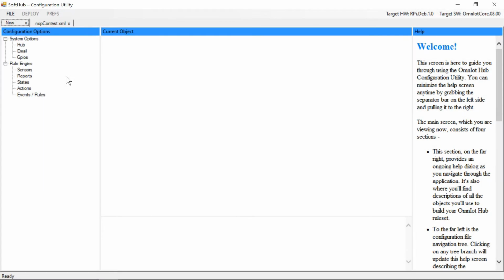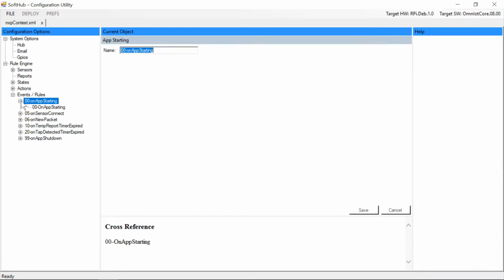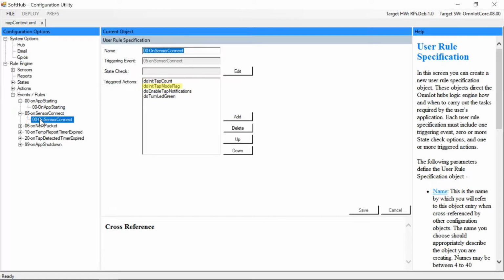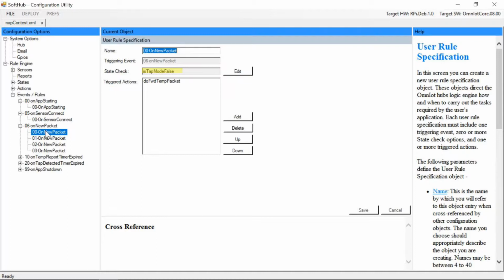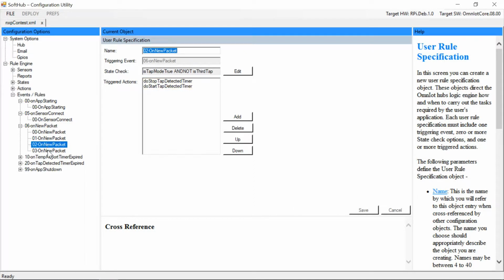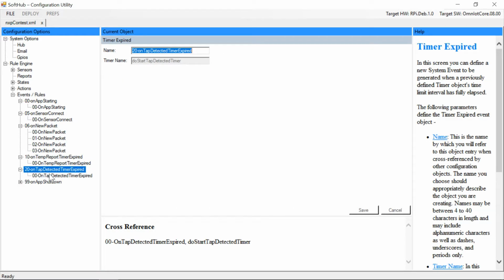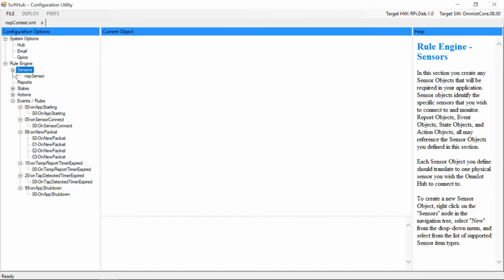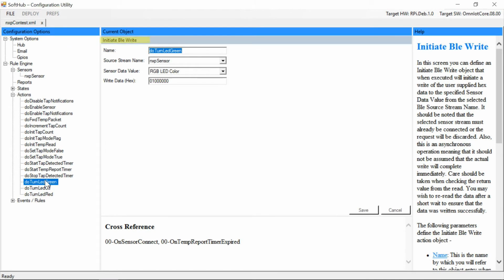Nxp Contest Demo Configuration File Review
This video provides a quick review of the configuration file used in the video titled "NXP Contest Demo". We look at the 9 rule and 6 event definitions required to build the demo.